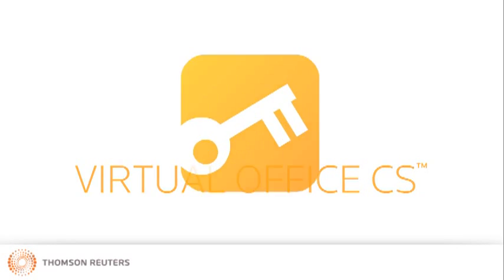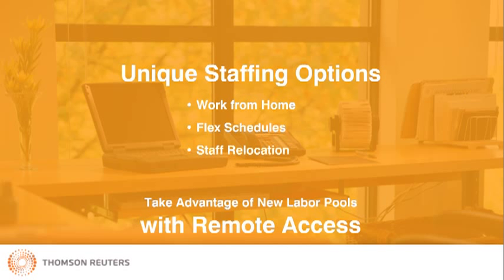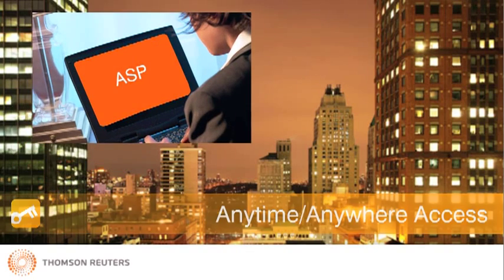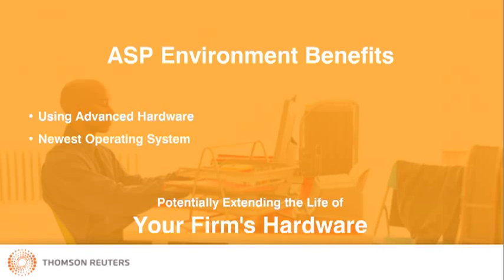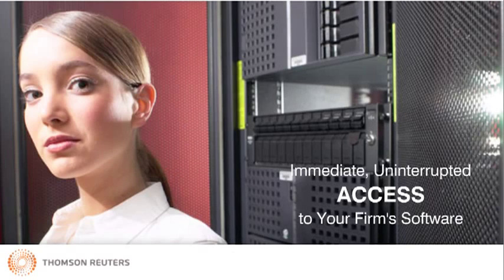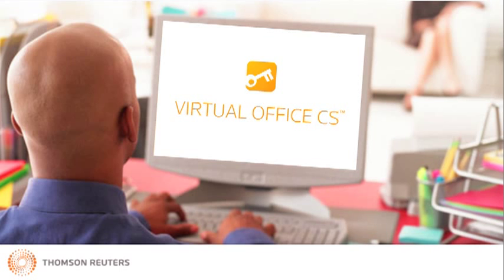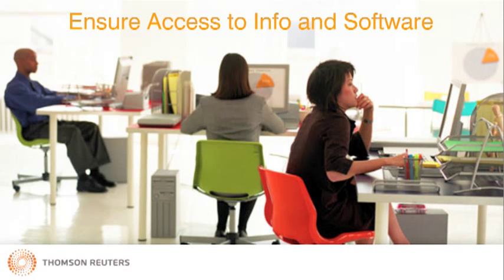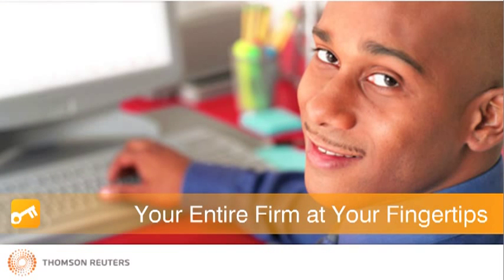Why Virtual Office CS?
Experience a quick overview of Virtual Office CS to familiarize yourself with features and learn how easy it is to access your software.